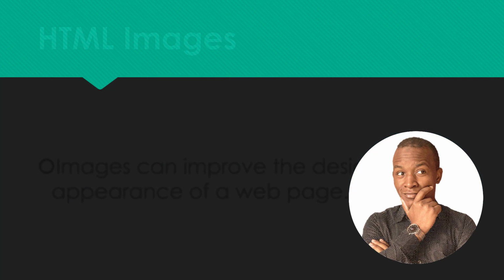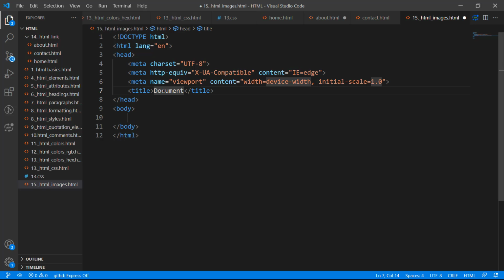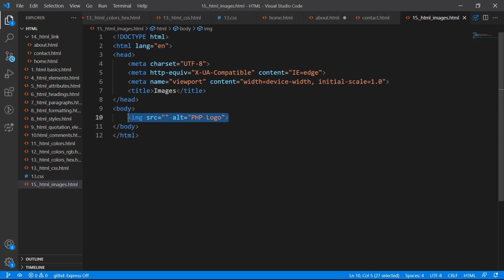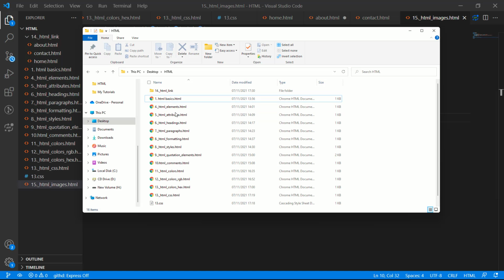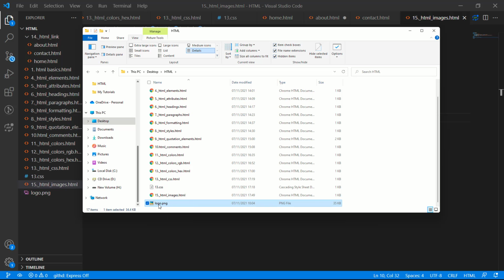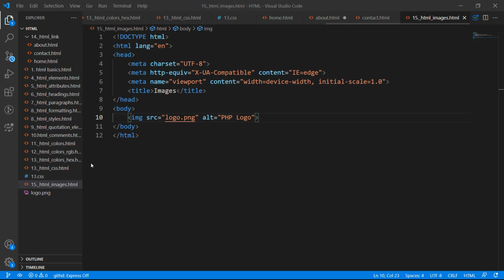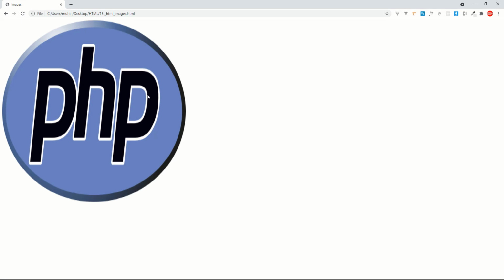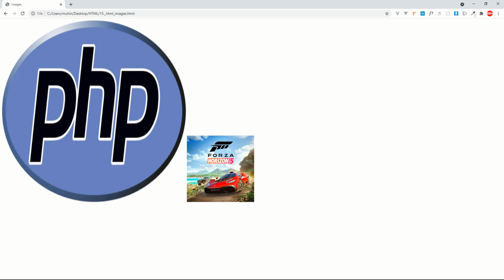HTML Images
Images can improve the design and the appearance of a web page.